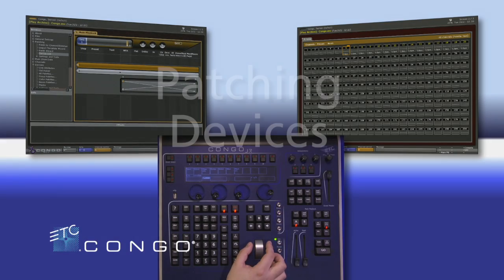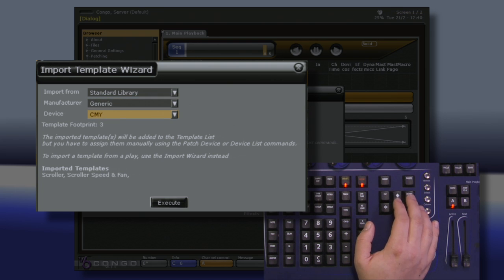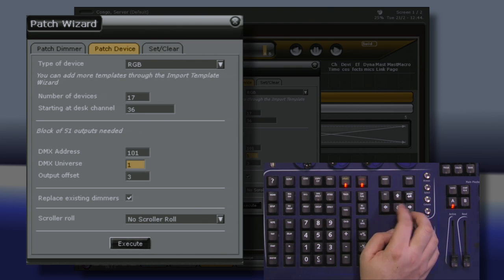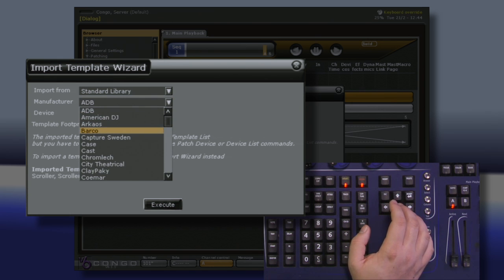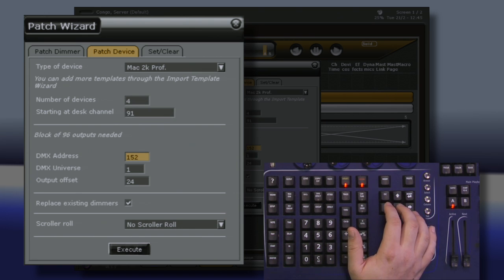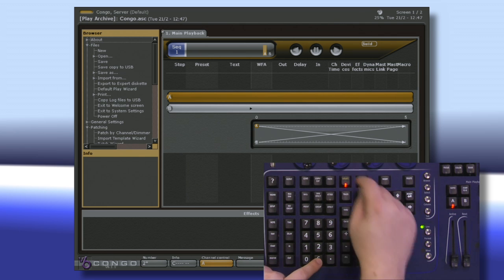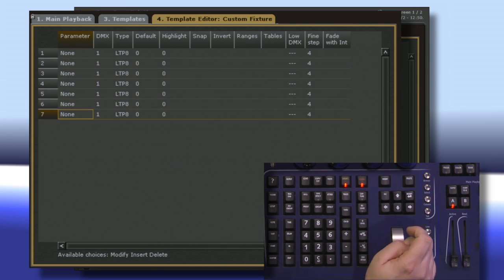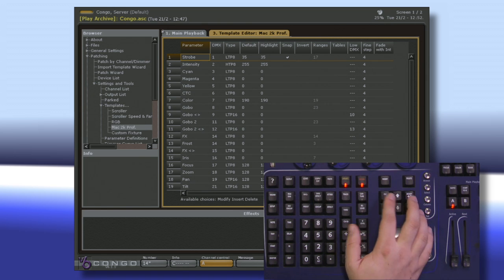7 - Patching Devices with Congo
In this video, Lowell Olcott demonstrates patching devices (LEDs and Moving Lights) on your Congo.  If you're new to patch, or to Congo, you may want to view #5 - Patching on Congo, and #6 - Patching Scrollers on Congo prior to viewing this video.

For emergency technical assistance contact ETC Technical Services @:
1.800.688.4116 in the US